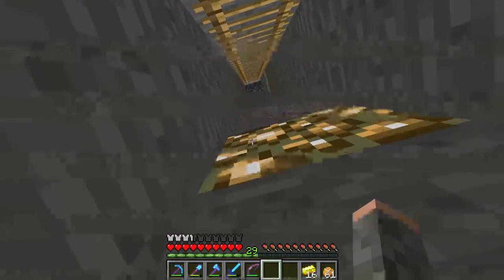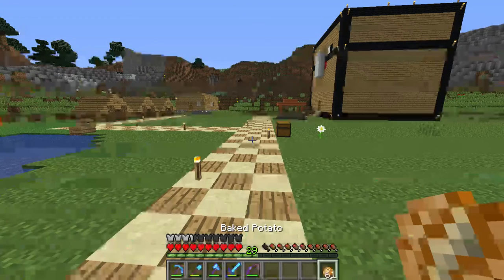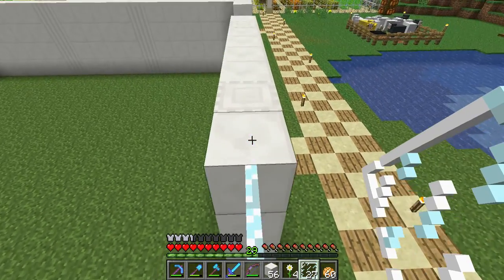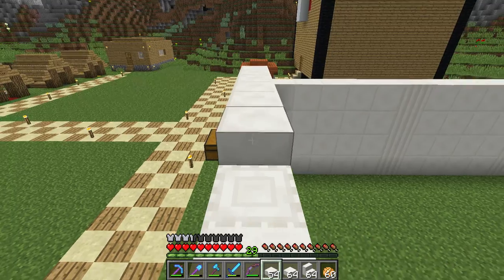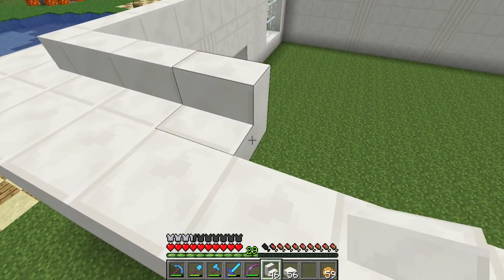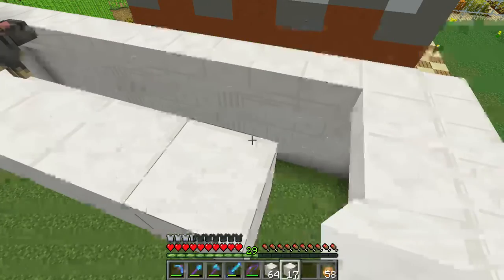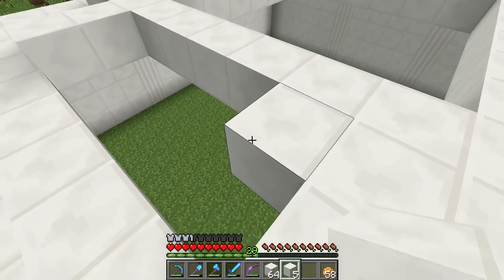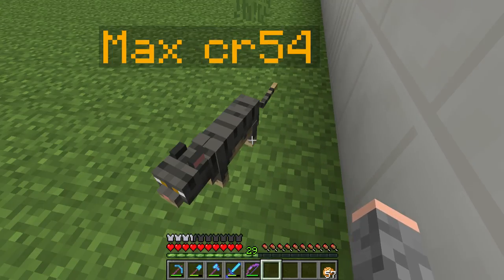D3rpland - Clothing Shop Shell [14]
In this episode of D3rpland, I start building my clothes shop.